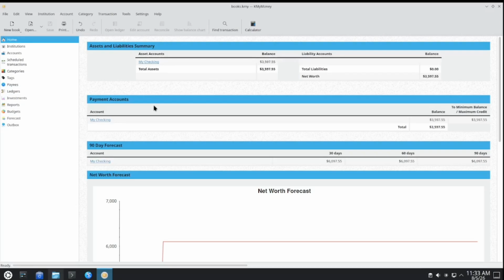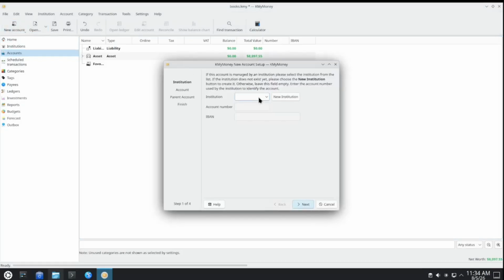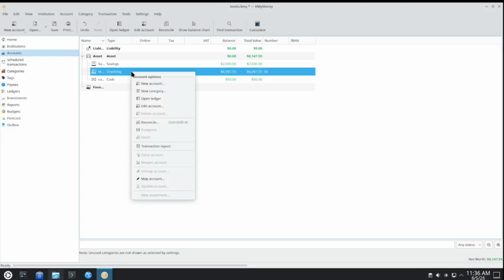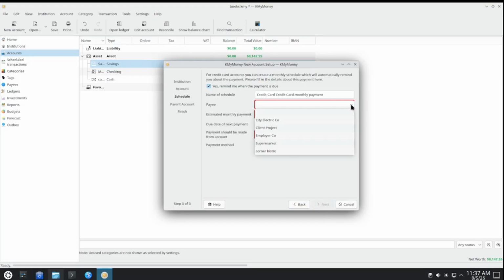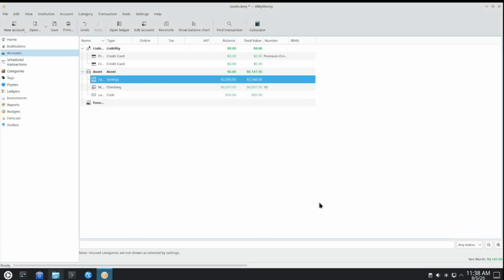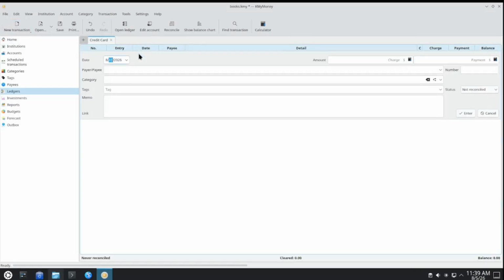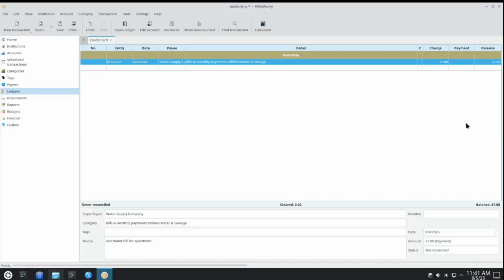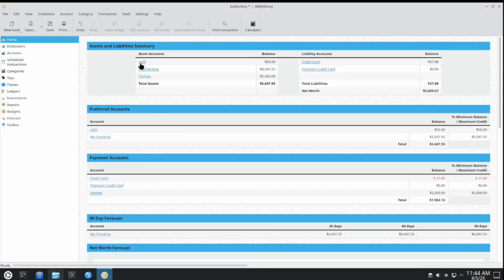Accounts and Institutions KMyMoney 5.2 | Ep 4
Organize your complete financial picture in KMyMoney 5.2 by setting up banking institutions, asset accounts (savings, cash), and liability accounts (credit cards).

In this episode, we cover how to link accounts to institutions like Wells Fargo or Chase, track credit card balances against net worth, and set up 'Preferred Accounts' to focus on immediately spendable cash on your Home Dashboard.

📍 Timestamps:
0:00 - Overview of Assets & Liabilities
0:20 - Adding Savings & Cash Accounts
1:35 - Creating Financial Institutions (Wells Fargo, Chase, Capital One)
2:10 - Editing Existing Accounts & Assigning Institutions
2:45 - Creating Credit Card Accounts (Liabilities)
5:30 - How Liabilities Impact Total Net Worth
7:05 - Setting Up 'Preferred Accounts' on the Home View Dashboard